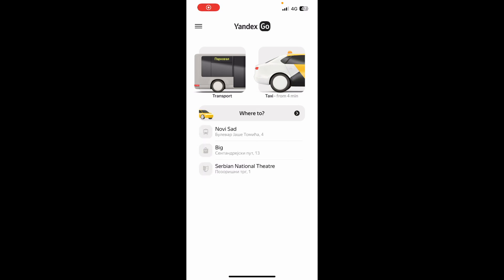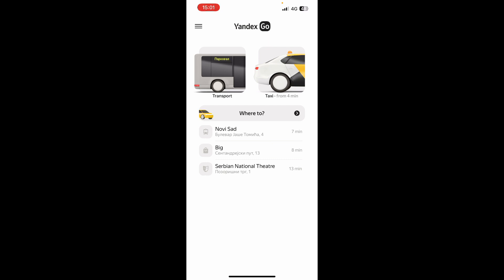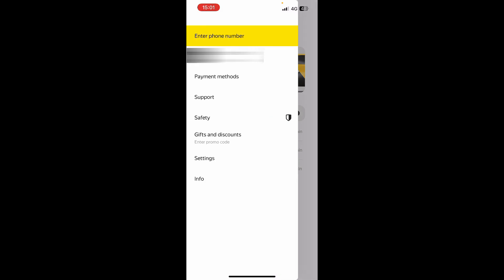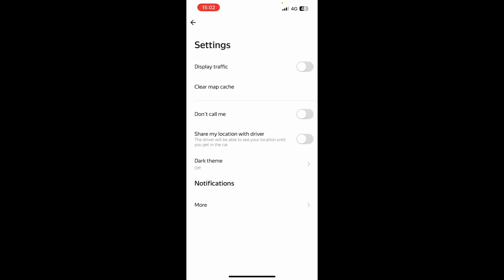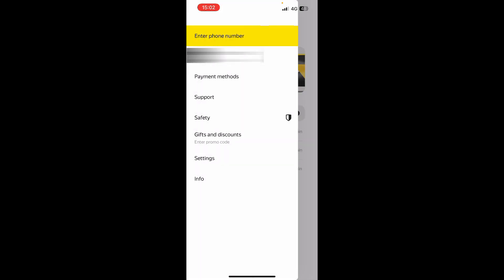How To Change Language in Yandex Go (Easiest Way)​​​​​​​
In this video I will show you How To Change Language in Yandex Go. It would be good if you watch the video until the end so that you don't miss important steps.